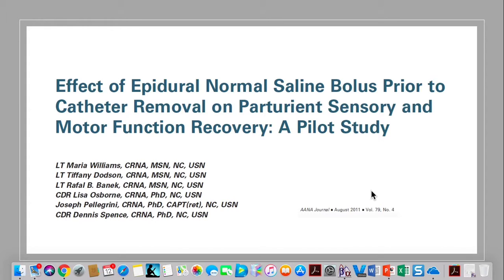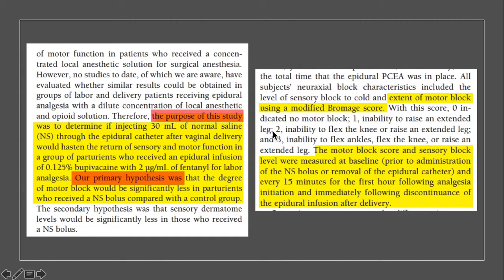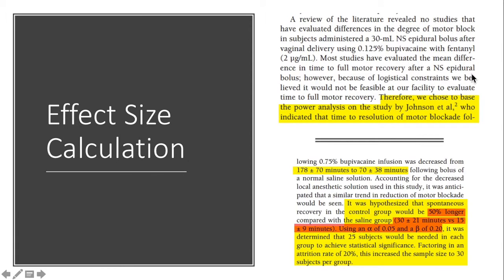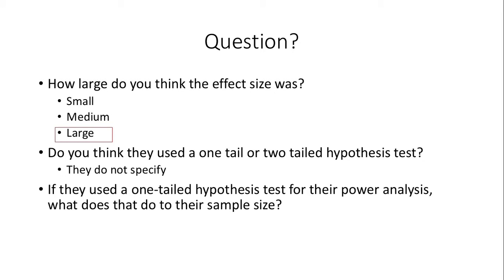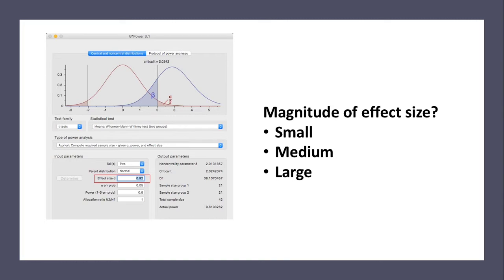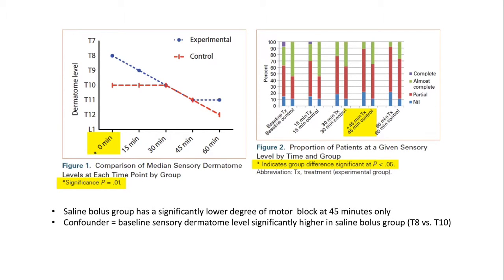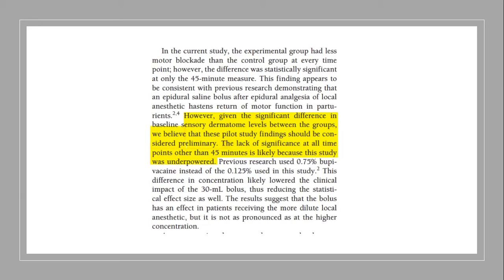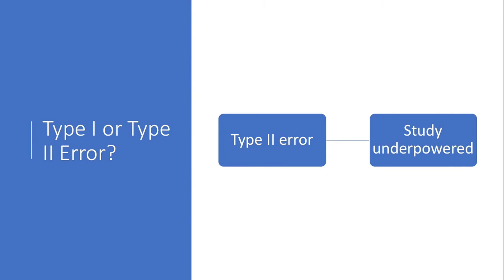Power and Effect Size Lecture 1-3